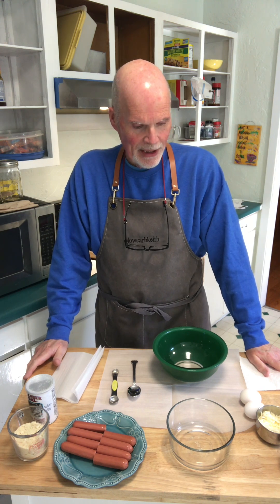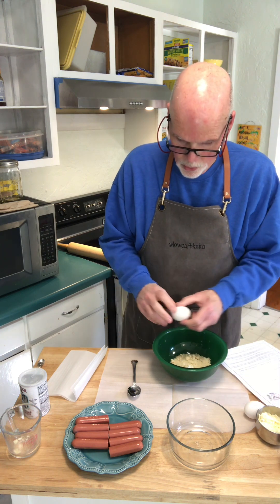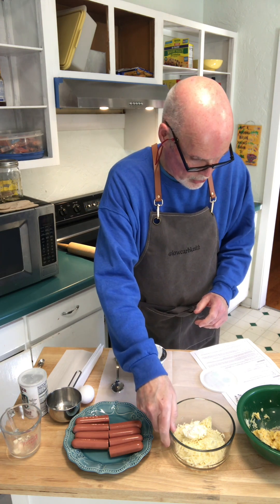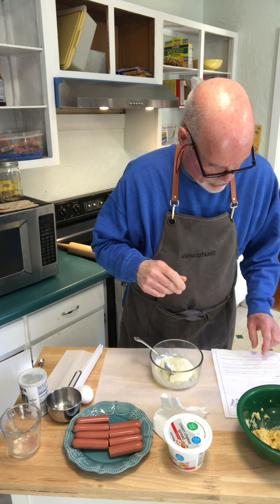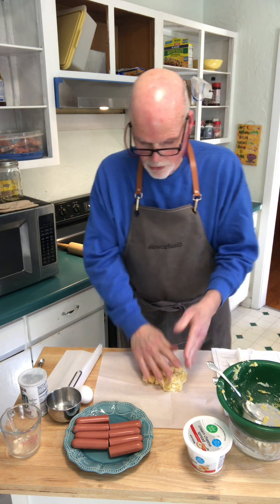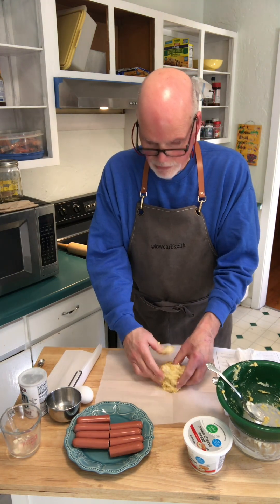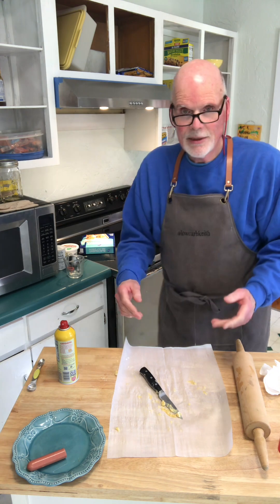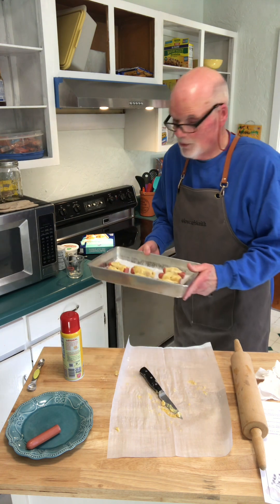KETO PIGS IN A BLANKET